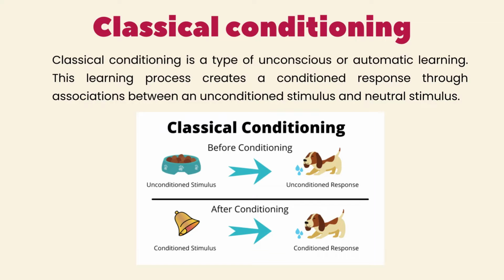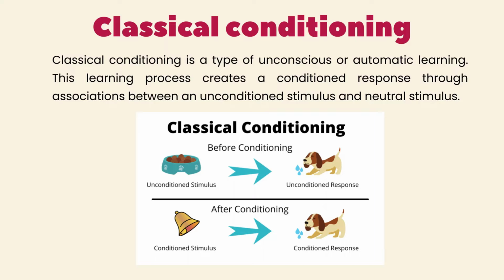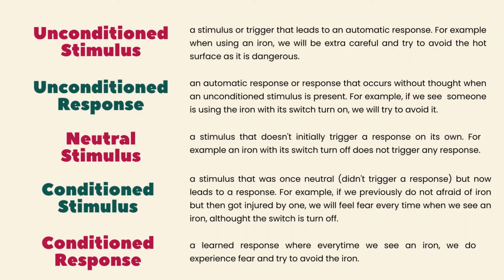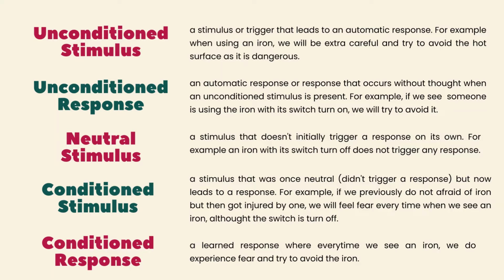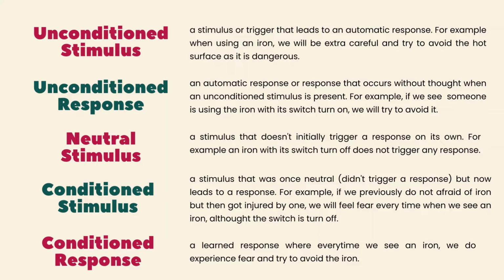FCE 3200 GROUP 5 ASSIGNMENT 2 | CLASSICAL CONDITIONING EXPERIMENT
Hi and good day to everyone, in this video we will present to you classical conditioning experiment.Enjoy!

Group 5 Members:
1. LAM TZI HUI (204159)
2. MUHAMAD ZAMRI BIN KARIMING (203999)
3. JASVINDER KAUR SEKHON (203987)
4. NURUL NATASHA BINTI MOHD NAZIR (200780)